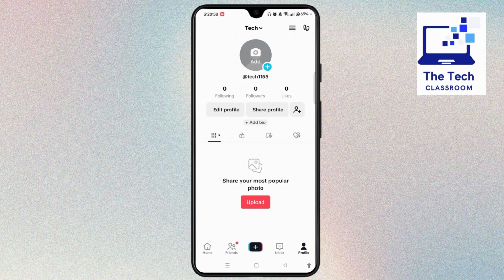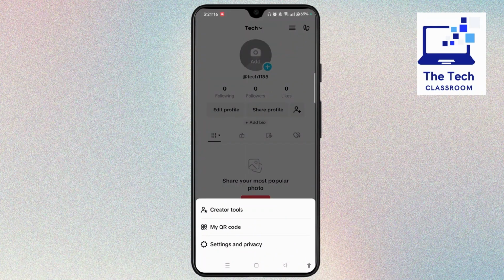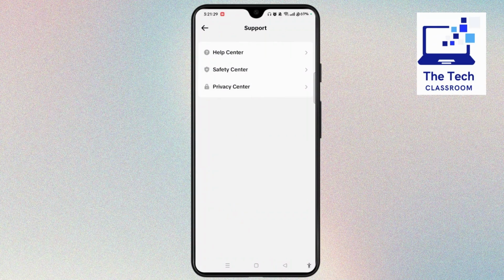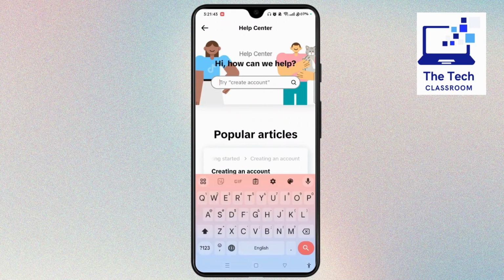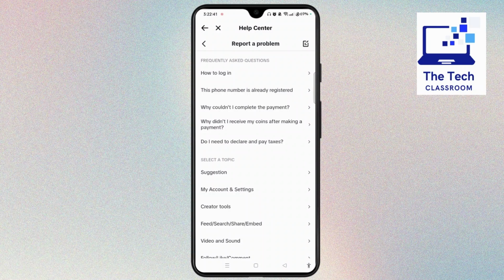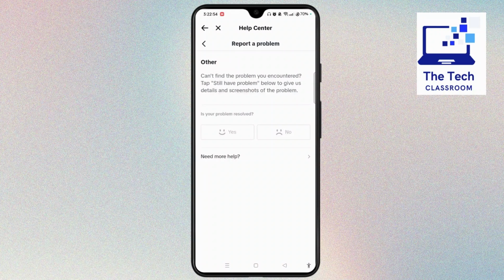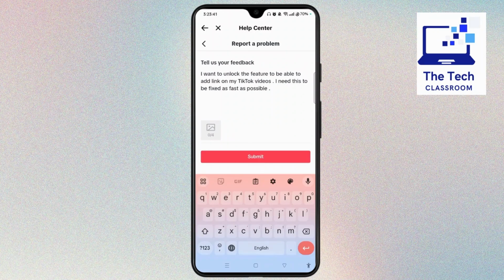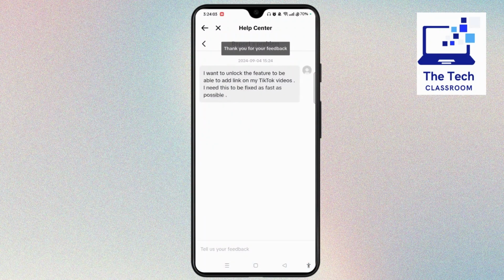How to Add Link to TikTok Videos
In this quick tutorial, we'll show you how to add a link to your TikTok videos. Whether you're looking to drive traffic to your website or share a special link with your audience, this guide will walk you through the steps needed to enable this feature. Make sure your TikTok app is updated, and follow our detailed instructions to add links successfully.

Chapters:
00:00 - Introduction
Learn how to add a link to your TikTok videos in this step-by-step guide.

00:05 - Open TikTok App
Launch the TikTok app on your device.

00:12 - Update Application
Ensure your TikTok app is updated to the latest version.

00:18 - Access Profile Page
Tap "Profile" at the bottom right corner to access your profile.

00:26 - Navigate to Settings
Tap the three-line icon and choose "Settings and Privacy."

00:32 - Go to Help Center
Scroll to "Support" and tap on "Help Center."

00:42 - Search for Link Feature
Use the search bar to look up "Add link to TikTok videos."

00:55 - Report a Problem
Tap "Report a Problem" and follow the prompts to provide feedback.

01:10 - Provide Feedback
Write your request to unlock the link feature and submit it.

01:25 - Submit Feedback
Tap "Submit" to send your request to TikTok.

01:38 - Conclusion
Check if the issue is resolved and try reporting again if needed.